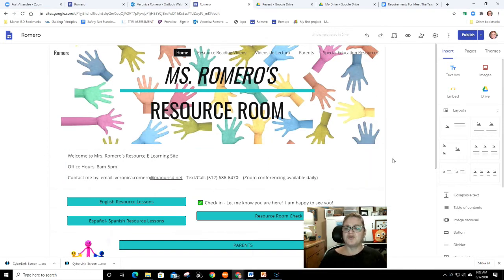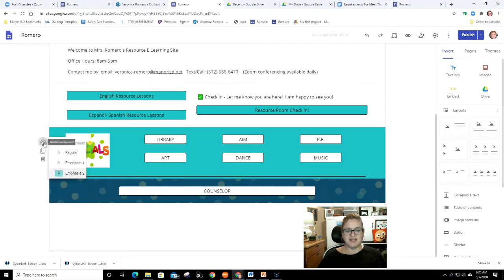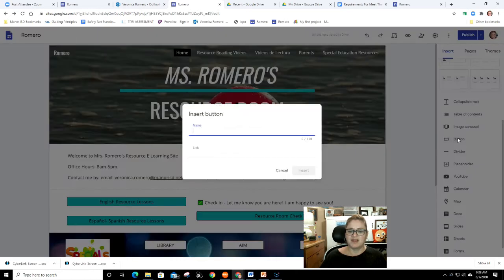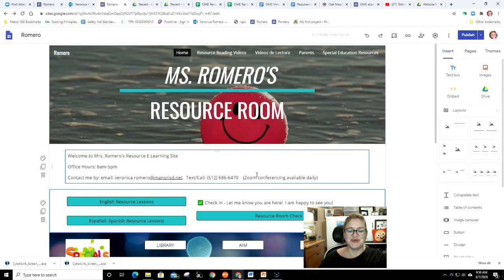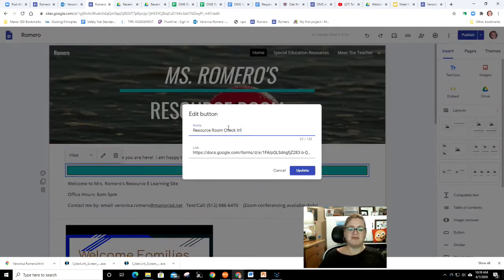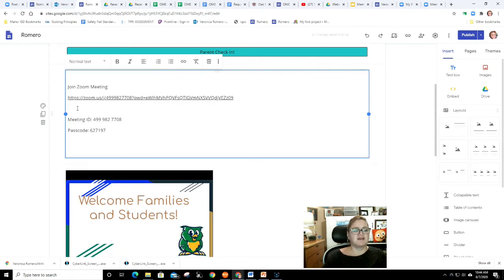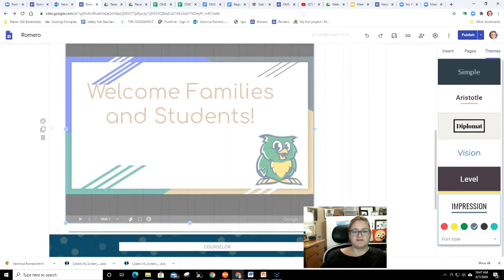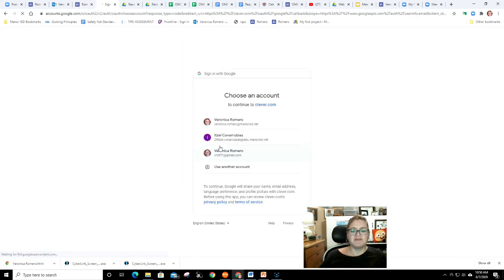OME Tutorial GOOGLE SITES